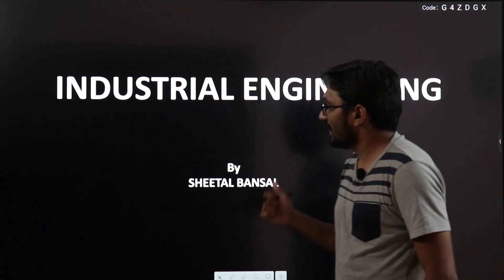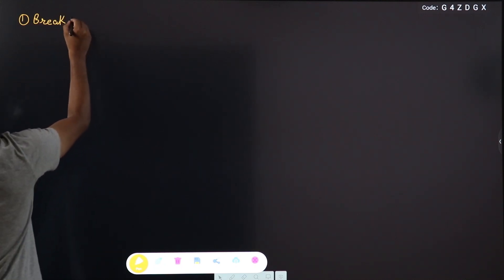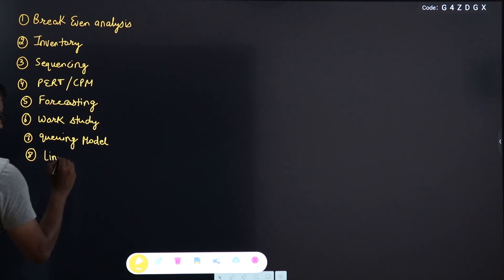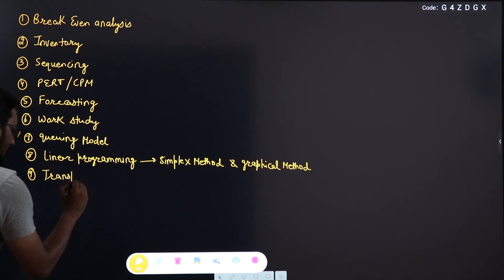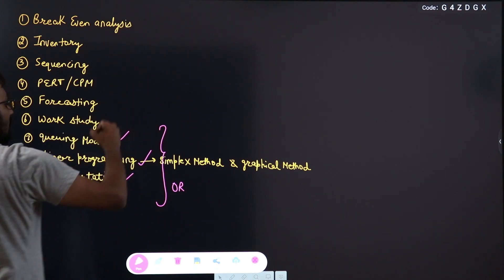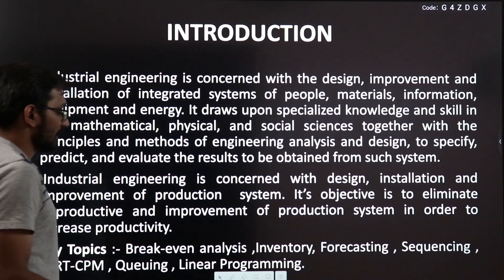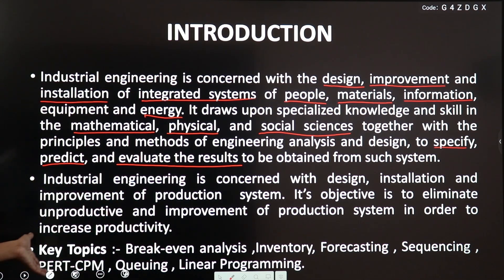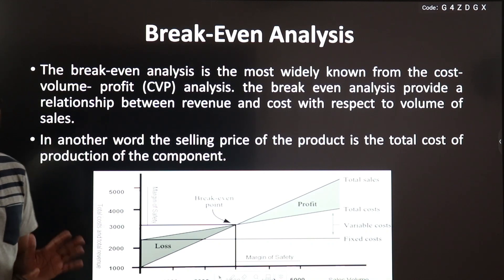Industrial Engineering| Introduction of Industrial Engineering GATE 2021-2022 Mechanical Engineering